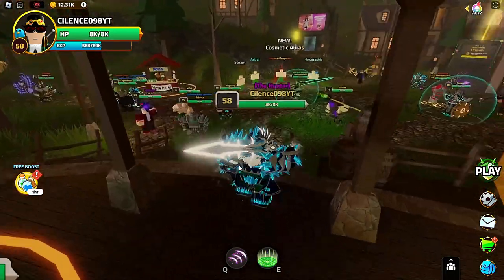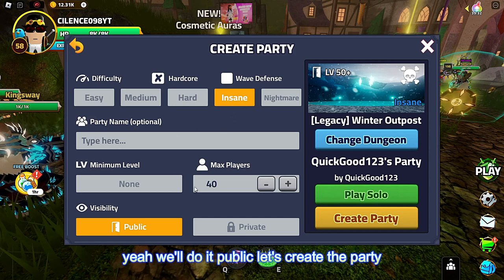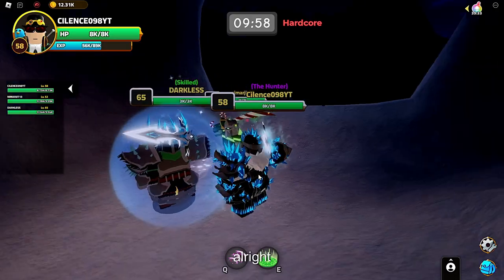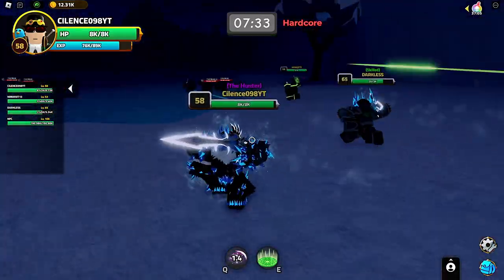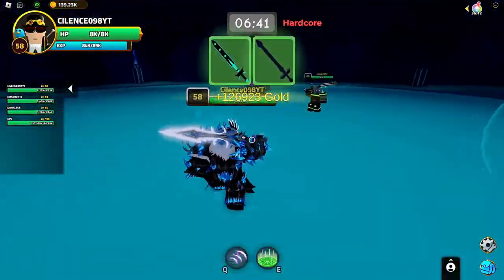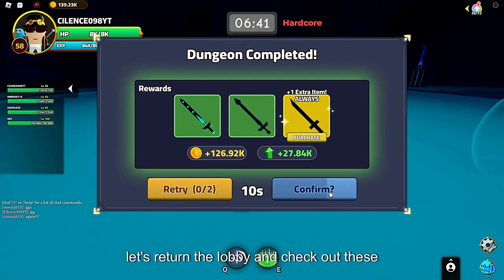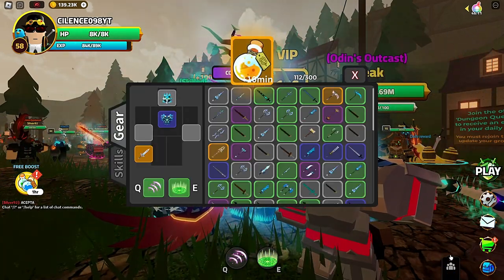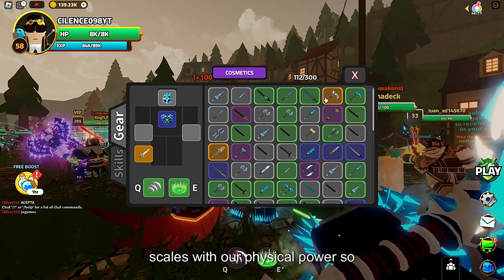Roblox Dungeon Quest Gameplay #34 Doing Hardcore Legacy Winter Outpost on Insane Difficulty!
Today we reattempt Hardcore Legacy Winter Outpost on Insane Difficulty but this time we get some help in beating it! So if you guys and girls enjoyed this video then don't forget to comment like and subscribe for daily gaming videos and also hit the notification bell to join our notification squad!

IGNORE THIS!
roblox dungeon quest legacy winter outpost,
roblox dungeon quest new update,
legacy winter outpost dungeon quest,